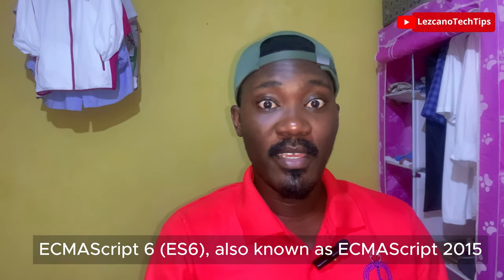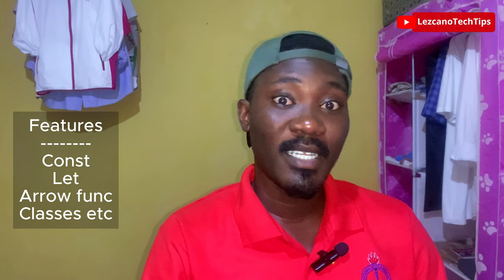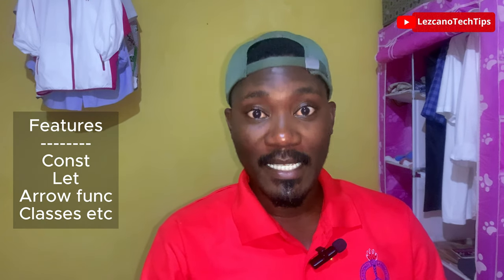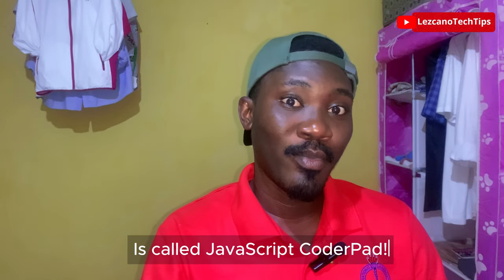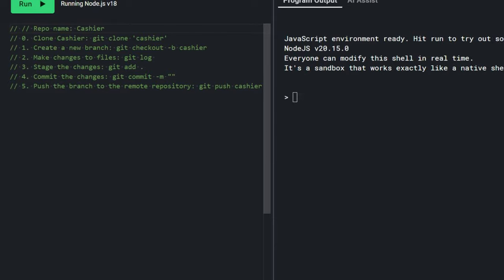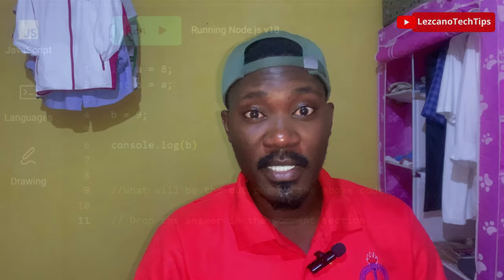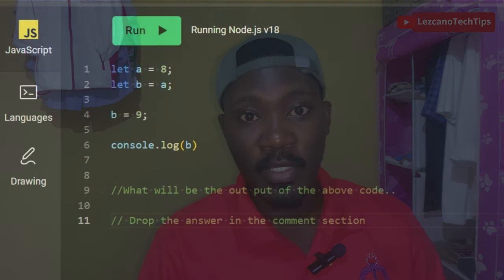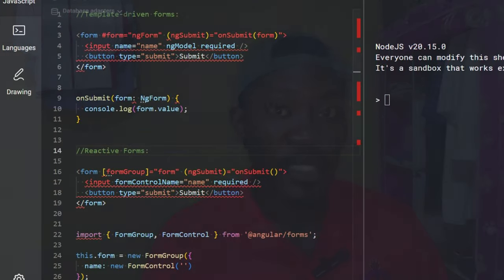How I nearly FAILED my Front-End Interview (Angular & JavaScript) - My Experience as a Web Dev..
In this video, I share my personal experience of nearly failing a technical interview focused on Angular and JavaScript. Join me as I walk you through the challenges I faced, the mistakes I made, and the valuable lessons I learned along the way. Whether you're preparing for your own interview or just curious about the process, this story offers insights and tips to help you succeed.

📌 Topics Covered:
- My interview preparation journey
- Key Angular and JavaScript concepts
- Common pitfalls and how to avoid them
- Tips for staying calm and confident

Frontend Guide
Section 1: Core Skills

This section measures the candidate’s depth of understanding in their primary frontend
language (JavaScript/TypeScript) and general frontend development concepts.

JavaScript/TypeScript Fundamentals

2. Data types
3. ES6+ features
4. TypeScript basics and typing
5. Data manipulation with arrays and objects
6. Asynchronous programming (Promises, async/await)
7. Event handling and DOM manipulation

Version Control Systems
1. Git commands and workflows
2. Branching and merging strategies
3. Pull requests and code reviews

Section 2: Framework Proficiency

This section measures the candidate’s depth of knowledge and skill in their chosen
frontend framework (Angular)
Framework Expertise
1. Angular-specific features and best practices
2. Component lifecycle hooks
3. Directives and pipes
4. Services and dependency injection
5. Module system and lazy loading

Routing and Navigation
1. Setting up and configuring routes
2. Route guards and lazy loading
3. Navigating programmatically

Forms
1. Template-driven and reactive forms
2. Form validation and custom validators
3. Handling form submissions

State Management
1. NgRx/store setup and usage
2. Actions, reducers, and effects
3. Debugging and testing state management